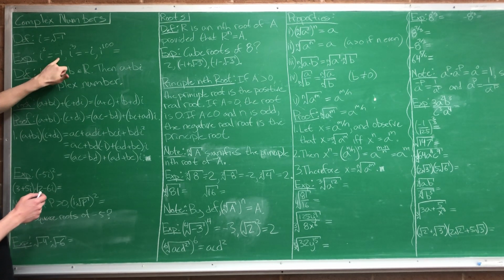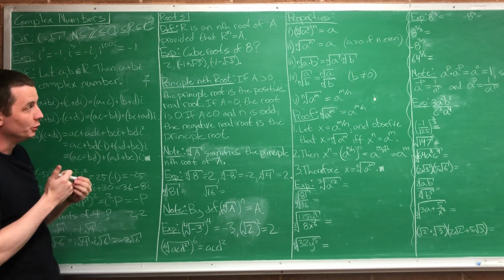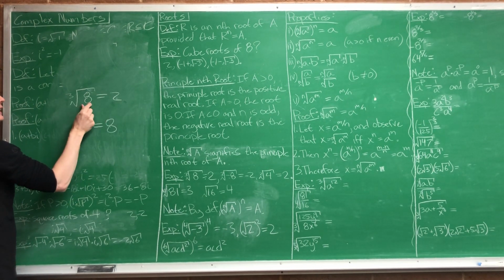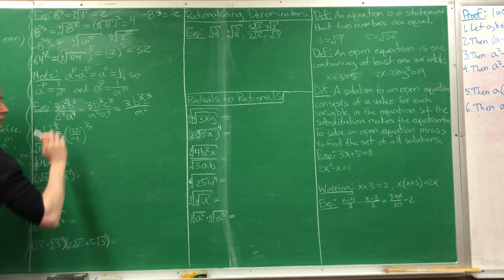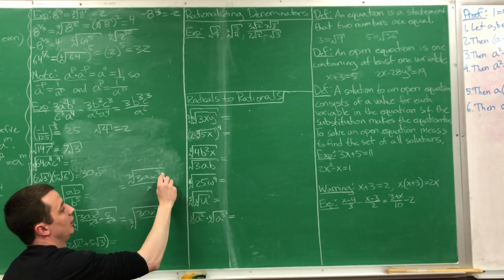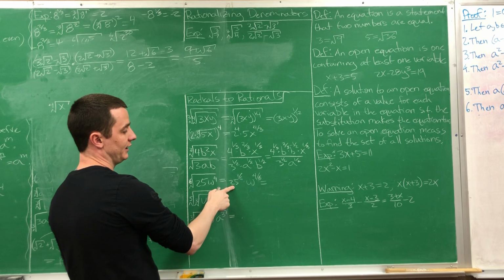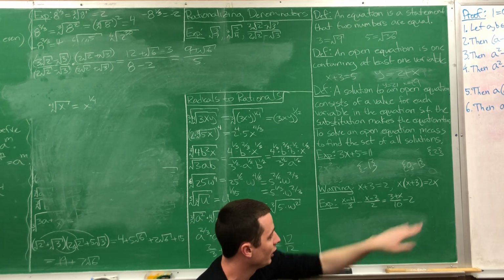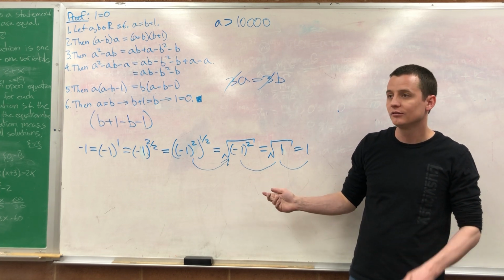Lecture 9 (College Algebra)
Chapter 1: Basic Review
 - Section 20: Elementary Foundations for Complex Numbers
 - Section 21: Roots of Any Order
 - Section 22: Elementary Properties of Radicals
 - Section 23: Rational Numbers as Exponents
 - Section 24: Elementary Operations on Radicals
 - Section 25: Rationalization of Denominators
 - Section 26: Operations on Radicals by use of Exponents
 - Section 27: Changing from Rational Exponents to Radicals
 - Section 28: Terminology for Equations

Chapters
0:00 Recap of i and powers of i
4:00 Complex numbers and real vs imaginary parts
5:30 Number system hierarchy
6:30 Adding and multiplying complex numbers
8:30 Squaring and multiplying examples
10:30 Square roots of negative numbers
16:30 nth roots
21:30 Principal nth root rules
29:30 Radical product and quotient properties
34:00 Rational exponent examples
44:00 Negative exponents
50:00 Simplifying radicals by prime factors
1:04:30 Rationalizing the denominator
1:09:30 The conjugate
1:13:50 Radicals to rational exponents
1:21:00 Equations and solutions
1:25:40 Solving equations
1:29:30 Multiplying or dividing both sides
1:37:30 Proof that 1 equals 0
1:46:30 Proof that −1 equals 1